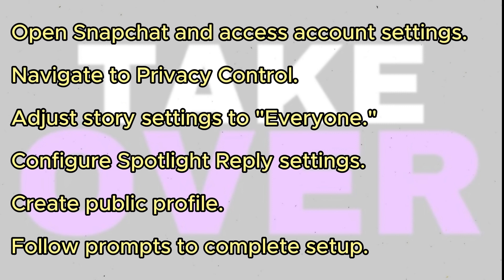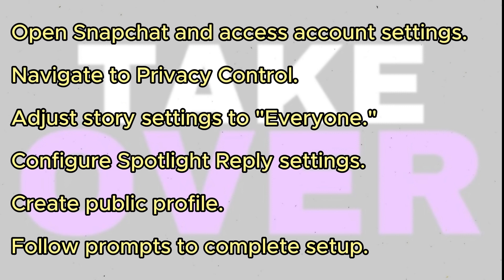NEW! MAKE A PUBLIC PROFILE ON SNAPCHAT 2024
Welcome to my video on how to make a public profile on Snapchat in 2024! In this tutorial, I will walk you through the steps to create a public profile on Snapchat, so you can share your stories with a wider audience.

Snapchat is a popular social media platform that lets you share your life with your friends through photos and videos. With the new public profile feature, you can now share your stories with anyone on the platform, even if they are not your friends. This is a great way to connect with new people and grow your audience on Snapchat.